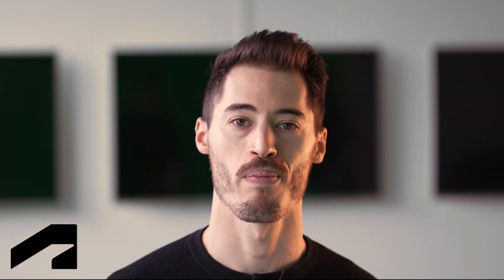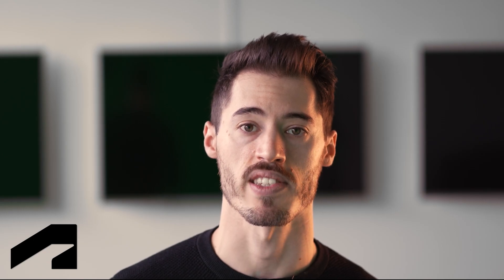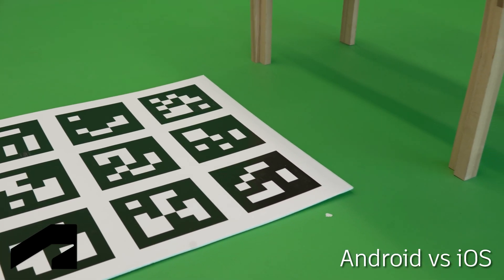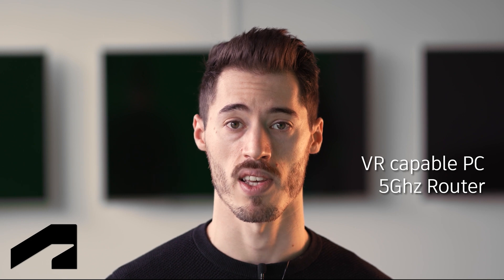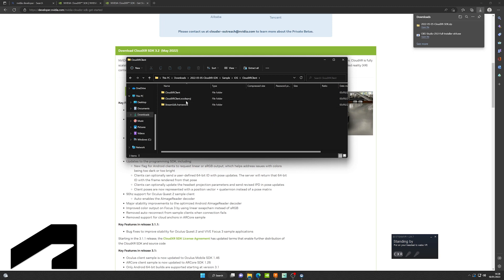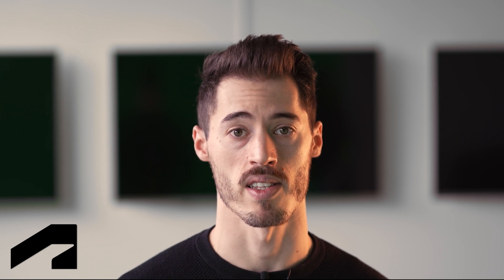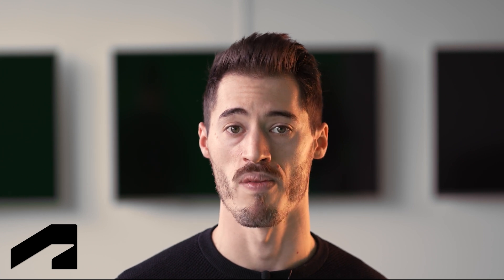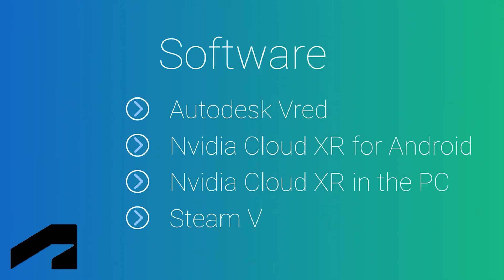Cloud XR Tutorial for VRED Part 1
Ever wondered how to get content streamed from your Autodesk VRED session? It's now easier than ever thanks to the NVIDIA Cloud XR integration!

We just made available a video showing step-by-step how to stream content from your VRED scene to a tablet using Cloud XR 🔥